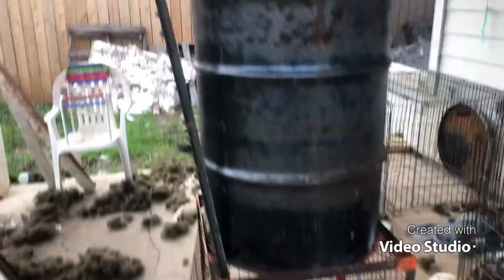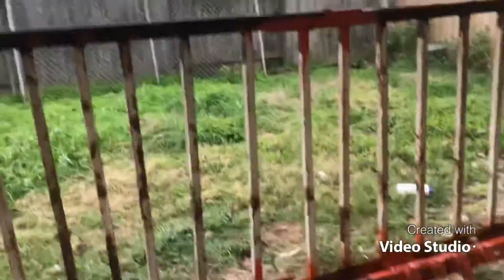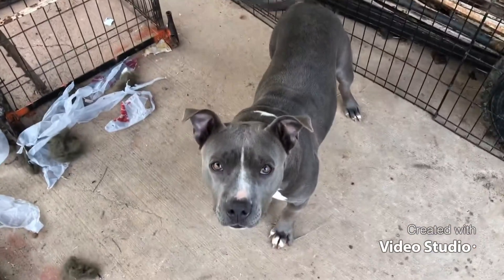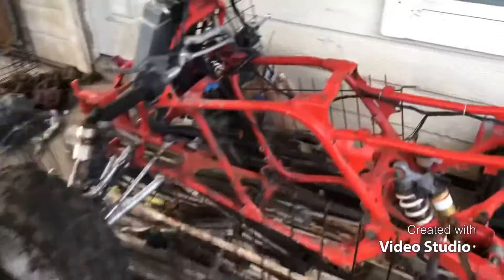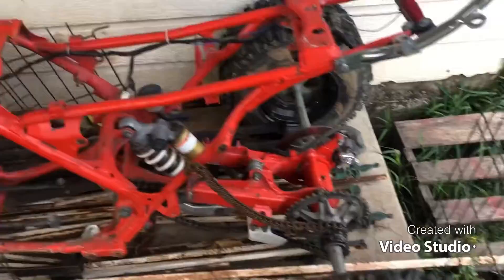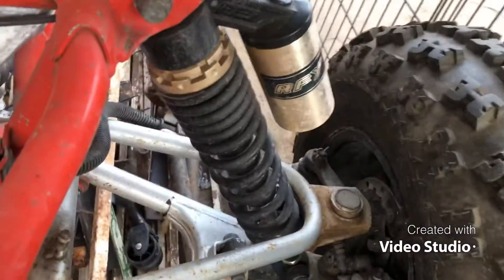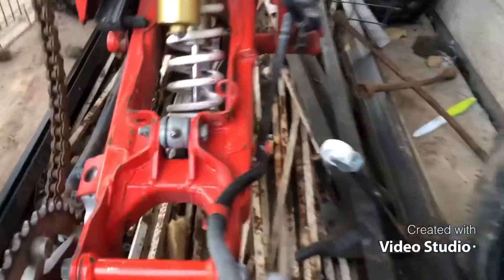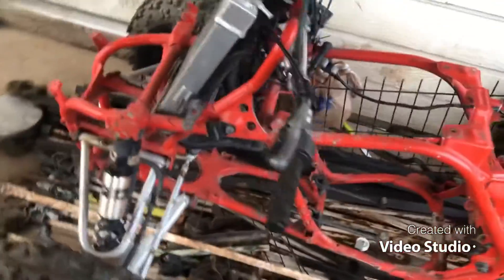Building Deer A Feeder Pt . 3 / Hog Trap Door Finished ‼️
Hunting and fishing with Cnboutdoors Tv …